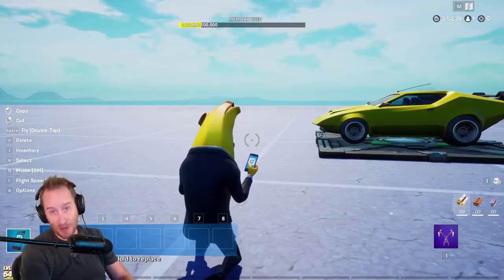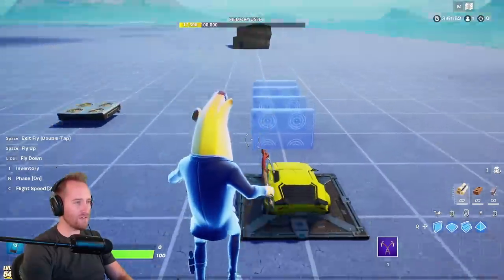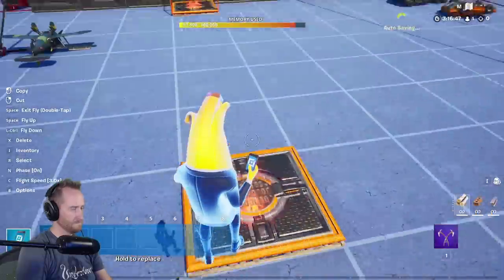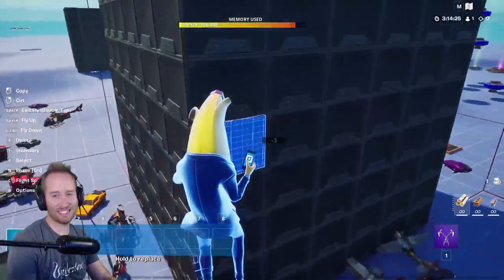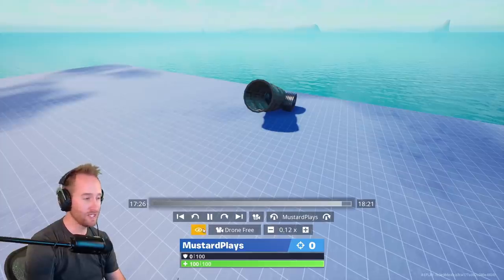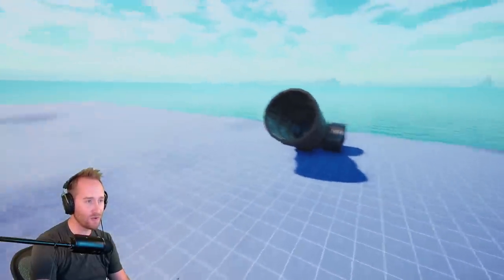I Made A Cannon that Shoots Choppers in Fortnite!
It's time to experiment again, but this time it's with Helicopters in Fortnite! I even made a giant cannon that fires choppers at an alarming speed!

I Made A Cannon that Shoots Out Choppers in Fortnite!